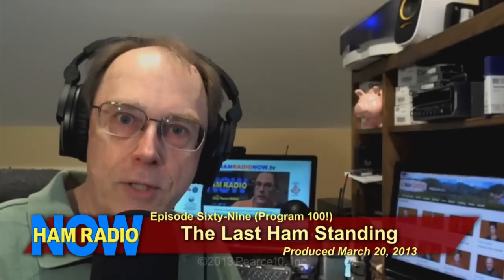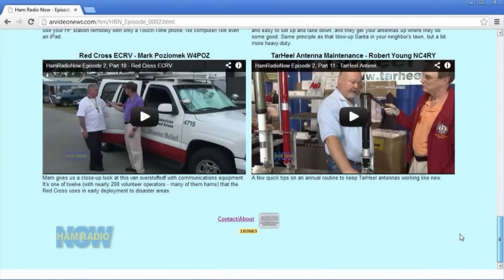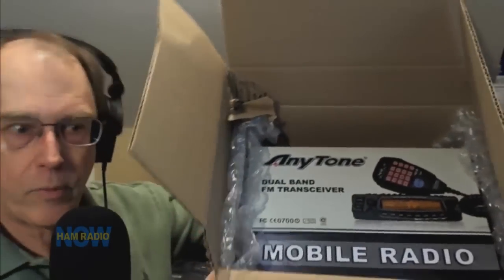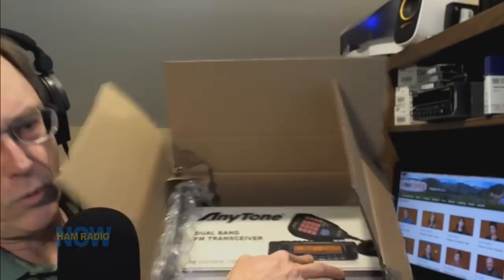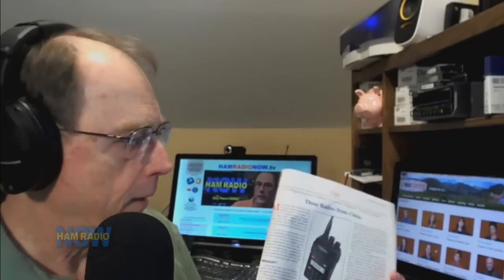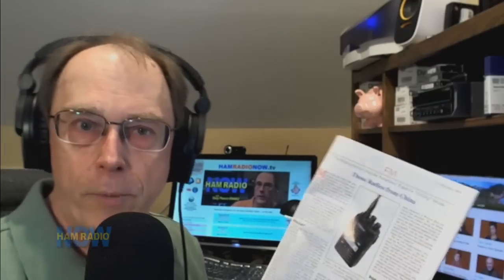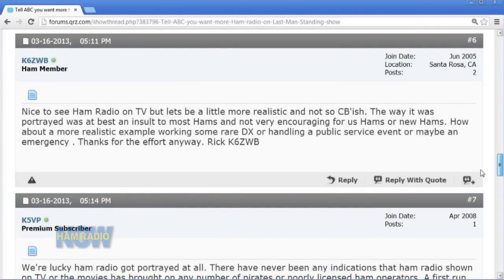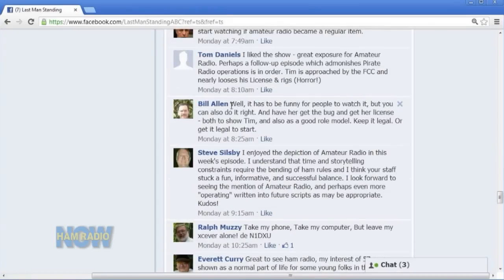Episode 69: Last Ham Standing (Review of Last Man Standing)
ABC's sitcom "Last Man Standing" has had a tiny ham radio component since about mid-season last year. Last Friday, ham radio moved to the foreground as a "sub-plot" for the episode titled "The Fight." (The 'fight' wasn't part of the ham radio sub-plot). Most hams who saw it were thrilled, but a few were upset that our hobby wasn't portrayed accurately, and unlicensed activity was featured. So Gary draws on his extensive television production experience to review the episode and talk about why it is the way it is. ARRL's media guy Allen Pitts joins Gary later in the episode to discuss the impact of putting this much ham radio before the public. And don't ask how a review of a TV show can be almost three times longer than the show itself... it just is.